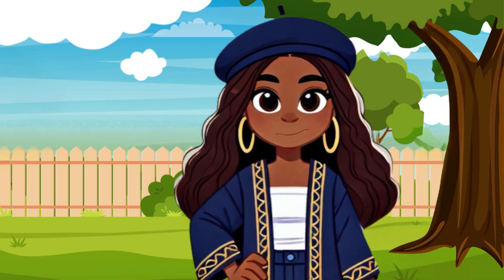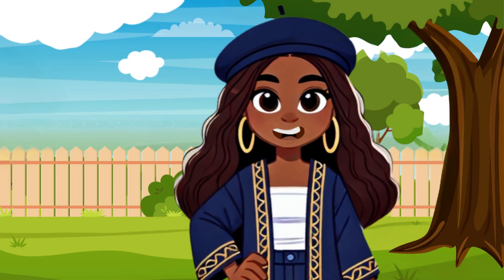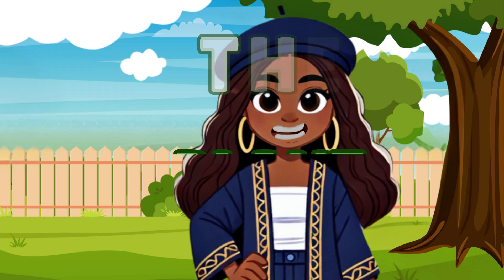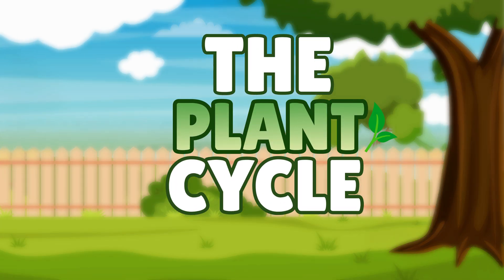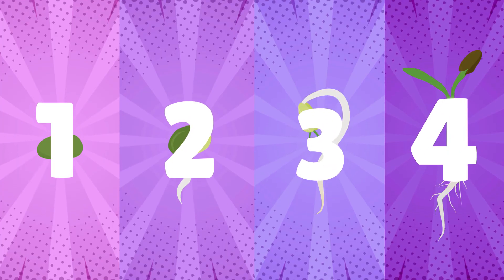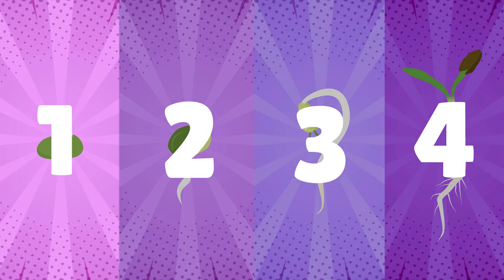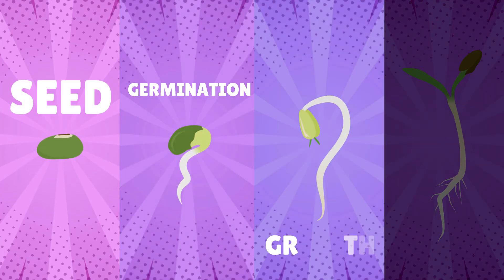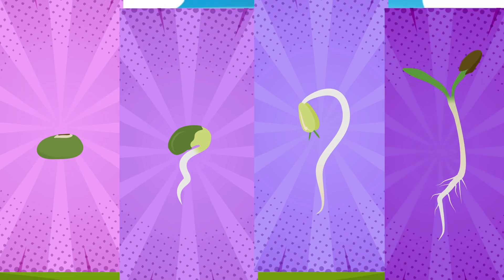The Plant Life Cycle for Kids | Fun & Educational Science Video with Auntie Ajna! 🌞🌿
Join Auntie Ajna on an exciting learning adventure as we explore the plant life cycle step by step! From tiny seeds to growing roots, stems, leaves, and flowers, kids will discover how plants grow with water, sunlight, and soil. 🌻✨ This fun and engaging educational video is perfect for preschoolers and young learners to build early science skills!